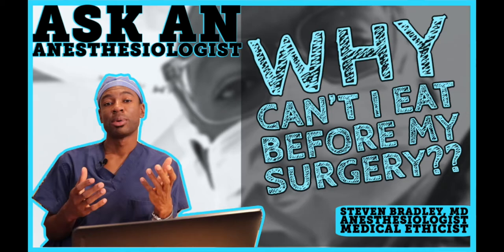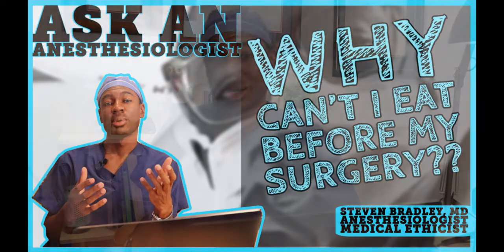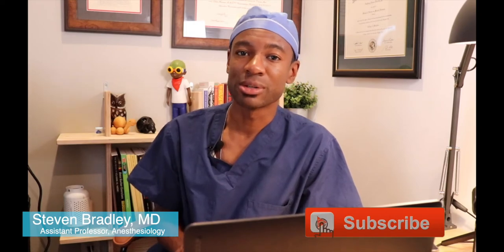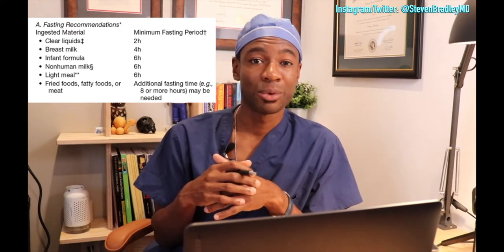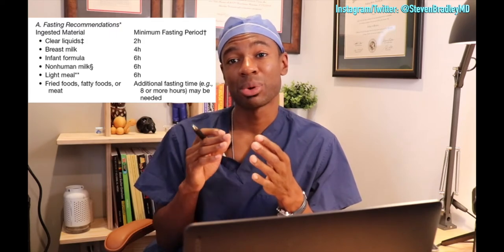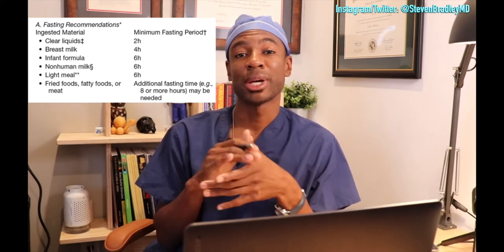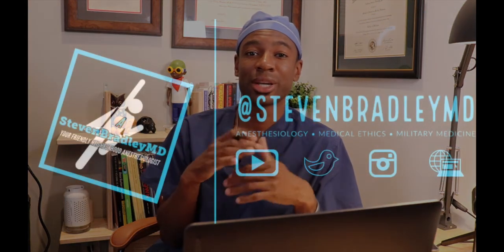Why Can't I Eat Before My Surgery? | Ask An Anesthesiologist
This is a common concern for patients coming in to have surgery. I have received this question several times via my and my instagram account. In this video I explain our concerns and why patients can't eat before they receive anesthesia.

Do you know anyone preparing to have surgery? Check out this video for some information that may help prevent your surgery from being canceled or postponed.